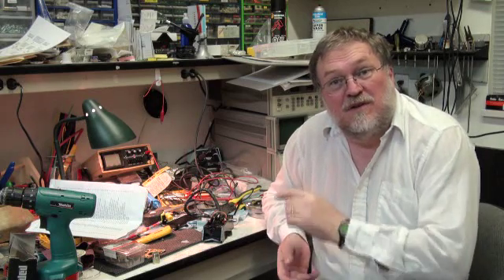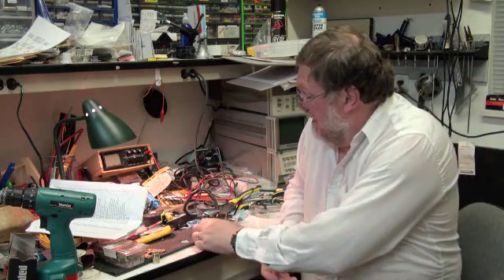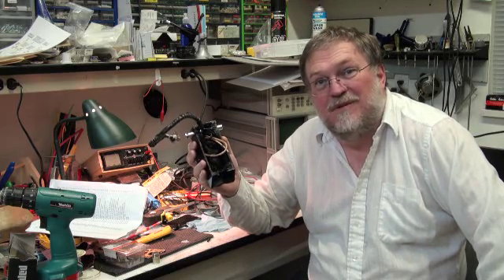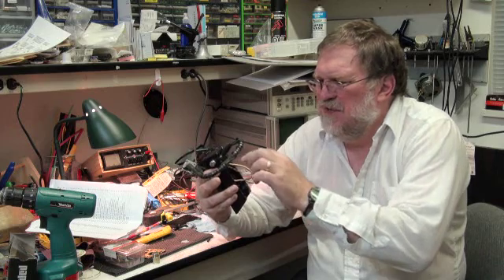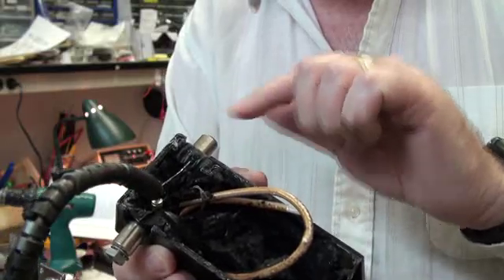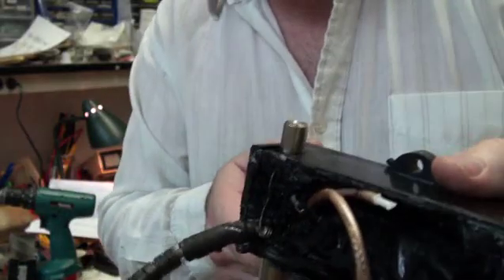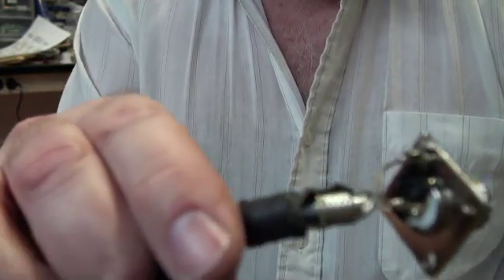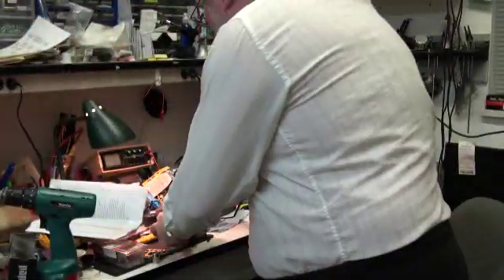BN-4000B Balun de-mystified!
Review of DEAD BN-4000B Balun. No continuity is normal..Bollocks!